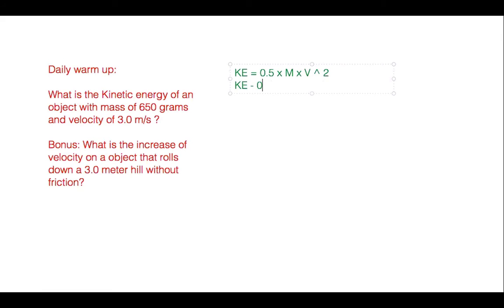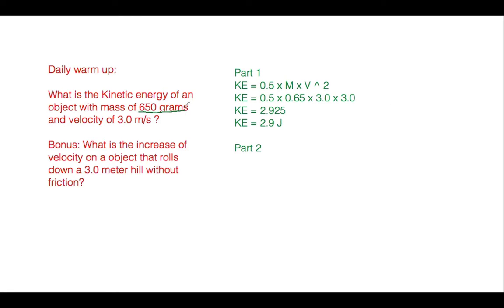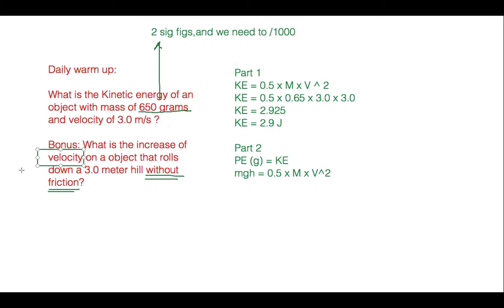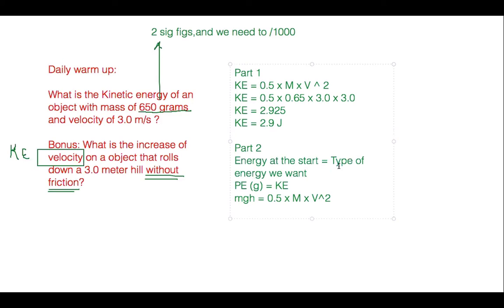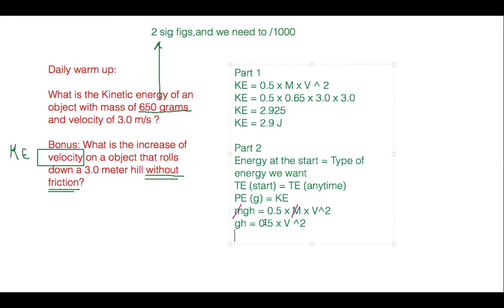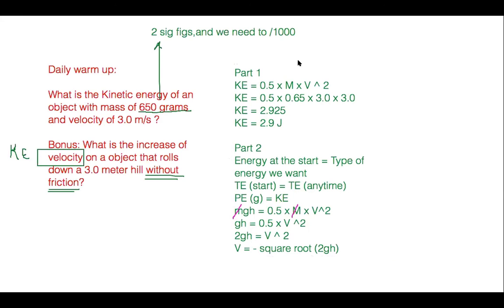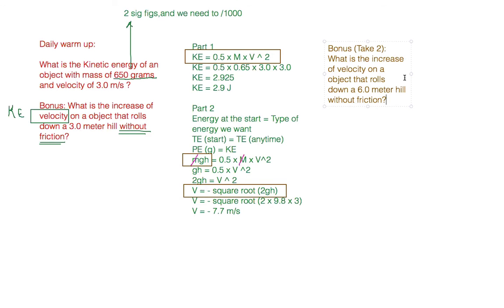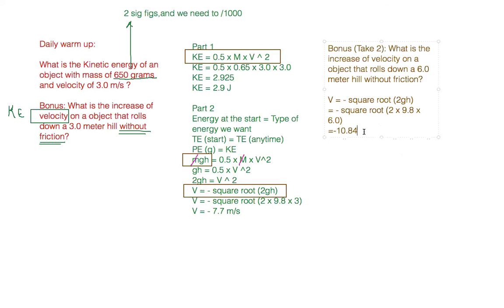Conservation of Energy Review Day 2 (Rickert's Physics Class)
Conservation of Energy Review Day 2 (Rickert's Physics Class). This is a part of a series of lessons done via zoom due to the COVID-19 pandemic